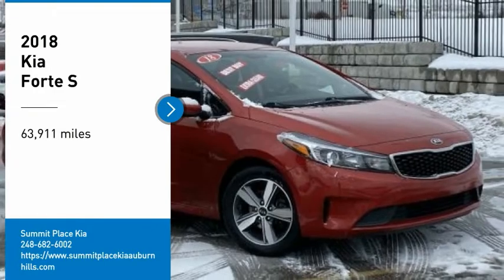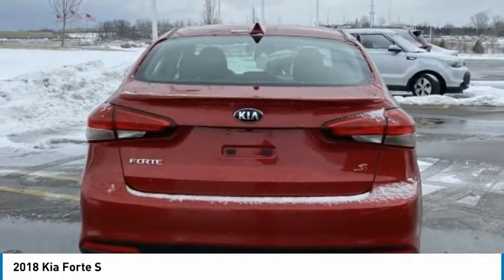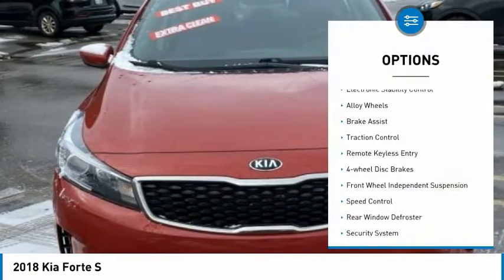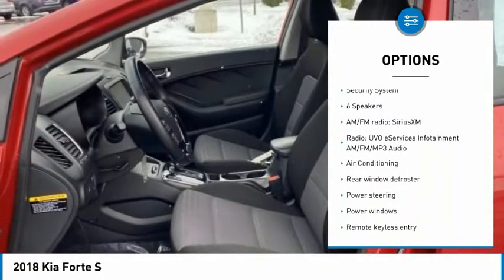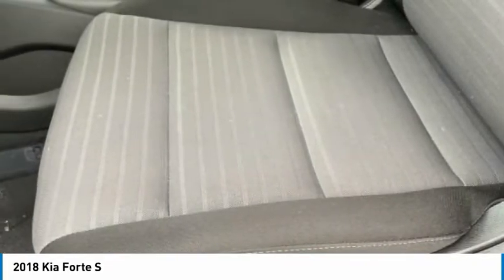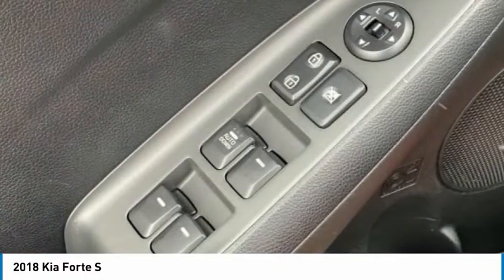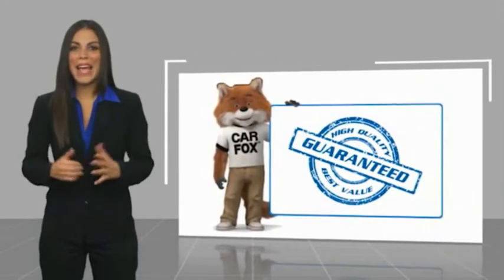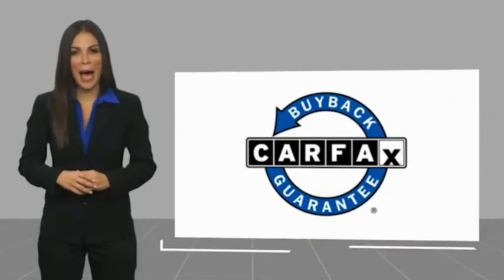2018 Kia Forte S for Sale in Auburn Hills MI Stk# 522088A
2018 Kia Forte S Currant Red FWD 6-Speed Automatic 2.0L I4 DOHC Dual CVVT 25/37 City/Highway MPG ** ANY CREDIT SCORE - FINANCING AVAILABLE, 6 Speakers, Apple CarPlay & Android Auto, Exterior Parking Camera Rear, Front Bucket Seats, Heated door mirrors, Leather steering wheel, Power door mirrors, Radio: UVO eServices Infotainment AM/FM/MP3 Audio, Remote keyless entry, Split folding rear seat, Wheels: 16 x 6.5 Alloy w/Dark Inserts.